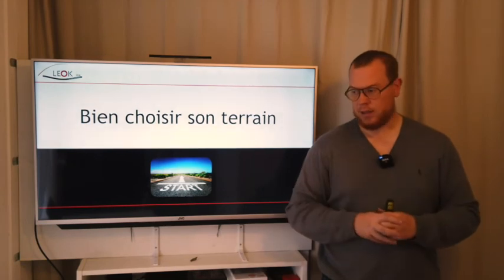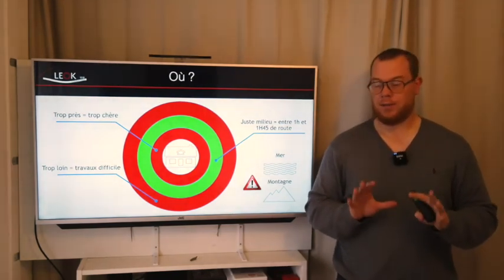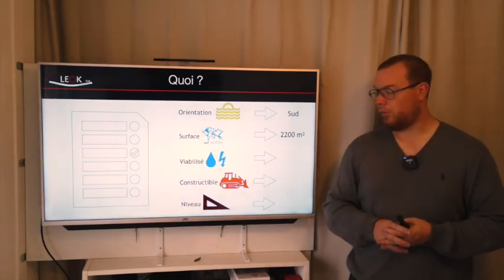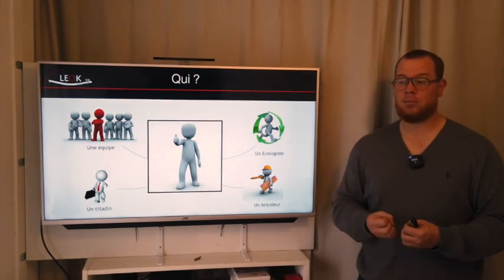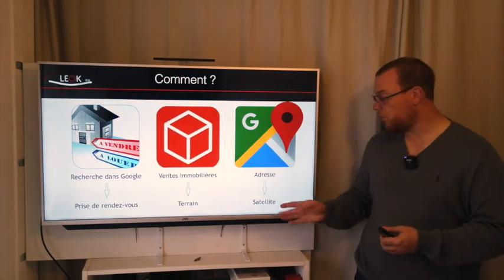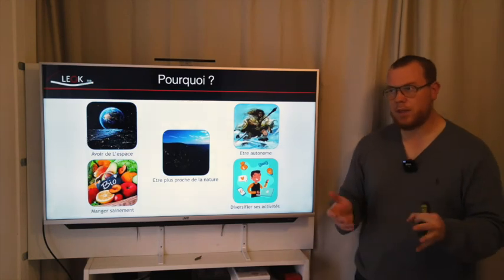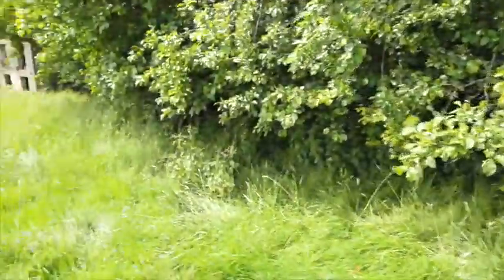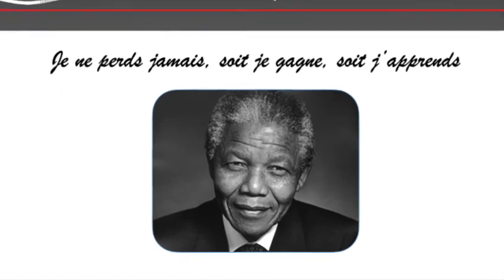Bien choisir son terrain #2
Pour commencer une nouvelle vie, il faut avoir son petit coin de paradis.

Cette vidéo vous donne les critères pour bien choisir votre nouveau Cocon

Elle permet également de commencer à toucher des outils d'améliorations pour vous aider dans votre démarches

Le premier outil est le QQOQCCP :

Qui ? Quand ? Où ? Quand ? Combien ? Comment ? Pourquoi ?